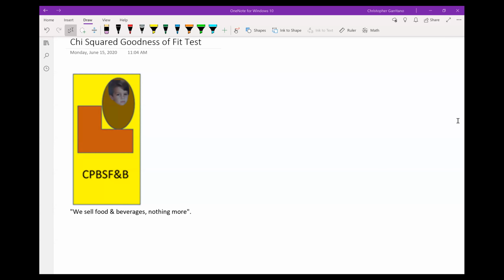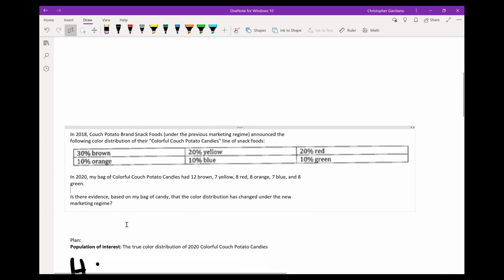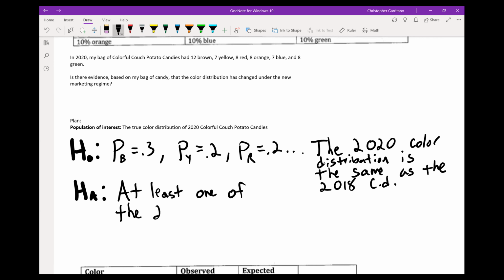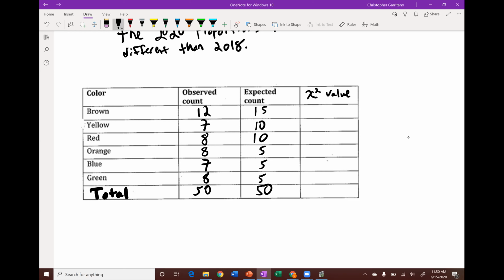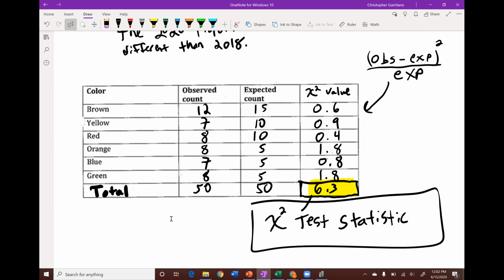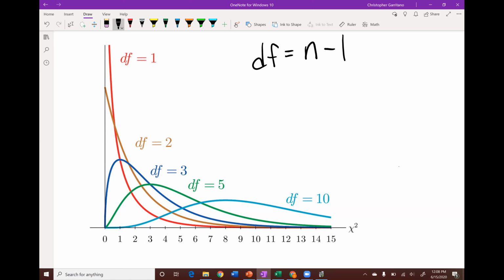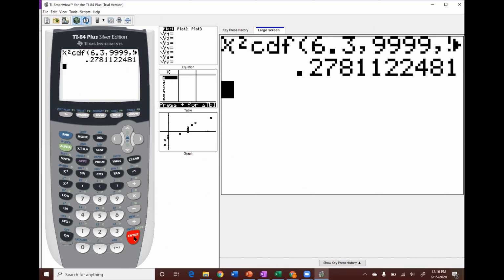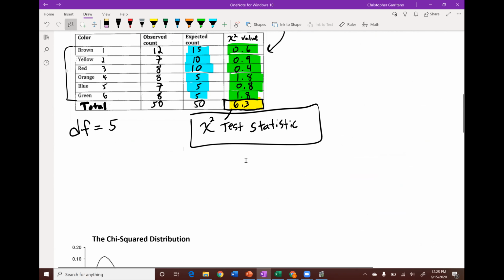Chi Squared Goodness of Fit Test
In this video I go over a problem that is best solved by using the Chi Squared Goodness of Fit Test.

**NOTE: I do not mention it in the video, but the 10% condition applies to this inference procedure as well.**